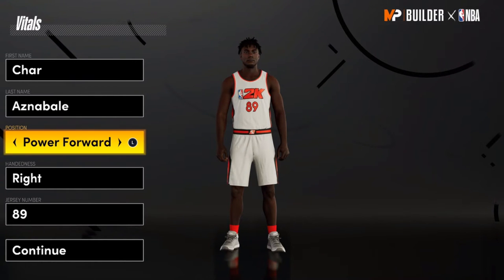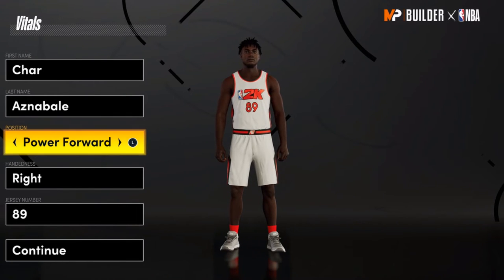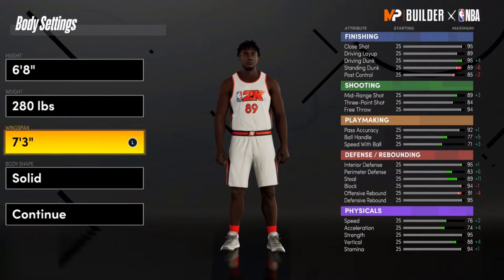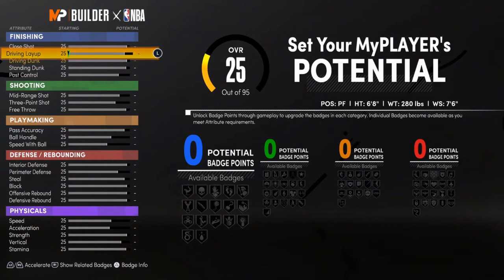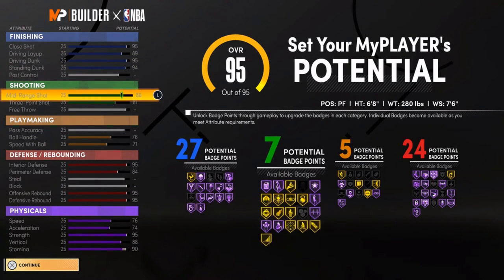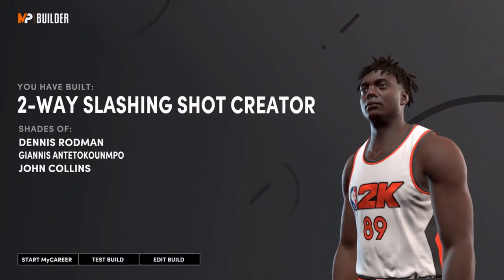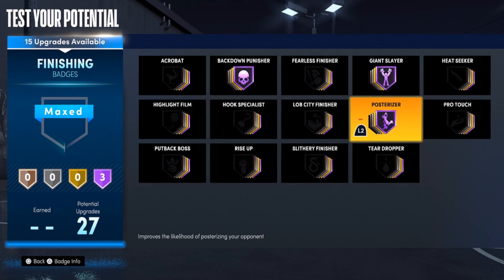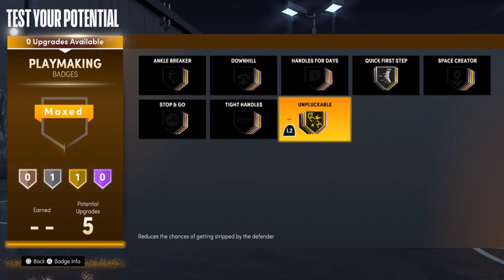NBA2K21 NEXT GEN The Best All Around PF! TWO-WAY SLASHING SHOT CREATOR !!!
nba2k20 demo,
nba2k20 ratings,
nba2k20 park,
nba2k20 leaks,
nba2k20 wnba,
nba2k20 gameplay,
nba2k20 mobile,
nba2k20 cover,
nba2k20 official trailer,
nba2k20 android,
nba2k20 archetype,
nba2k20 anthony davis,
nba2k20 apk,
nba2k20 ads,
nba2k20 app,
nba2k20 android trailer,
nba2k20 agent,
nba2k20 all ratings,
nba2k20 best build,
nba2k20 badges,
nba2k20 beta,
nba2k20 boycott,
nba2k20 blog,
nba2k20 benelux,
nba2k20 blacktop,
nba2k20 breakdown,
nba2k20 chris smoove,
nba2k20 community day,
nba2k20 cj so cool,
nba2k20 classic teams,
nba2k20 curry,
nba2k20 career,
nba2k20 college,
nba2k20 commercial,
nba2k20 career mode,
nba2k20 dunks,
nba2k20 download,
nba2k20 digital deluxe,
nba2k20 deluxe edition,
nba2k20 demo release date,
nba2k20 draft,
nba2k20 damian lillard,
nba2k20 details,
nba2k20 double takeover,
d'angelo russell nba2k20,
nba2k20 e3,
nba2k20 event,
nba2k20 editions,
nba2k20 early,
nba2k20 ep 1,
nba2k20 euroleague,
nba2k20 early gameplay,
nba2k20 early access,
nba2k20 español,
nba2k20 early release date,
nba2k20 footage,
nba2k20 first look,
nba2k20 free,
nba2k20 female,
nba2k20 features,
nba2k20 female career,
nba2k20 full game,
nba2k20 faces,
nba2k20 fake,
nba2k20 gameplay ps4,
nba2k20 grand badge,
nba2k20 gameplay trailer,
nba2k20 girl,
nba2k20 game,
nba2k20 gameplay trailer reaction,
nba2k20 gameplay leak,
nba2k20 historic teams,
nba2k20 how to download,
nba2k20 high school,
nba2k20 hairstyles,
nba2k20 has wnba,
nba2k20 heat check packs,
nba2k20 churchland high school,
gary harris nba2k20,
nba2k20 hachimura,
nba2k20 rui hachimura,
nba2k20 ios,
nba2k20 info,
nba2k20 intro,
nba2k20 ign,
nba2k20 ipod,
nba2k20 injury,
nba2k20 im davis,
nba2k20 in android,
nba2k20 information,
nba2k20 iphone,
i played nba2k20,
nba2k20 jumpshot meter,
nba2k20 jimmy butler,
nba2k20 juice wrld,
nba2k20 jayson tatum,
nba2k20 jbhifi,
ja morant nba2k20,
nba2k20 lebron james,
jesser nba2k20,
nba2k20 jordan,
nba2k20 kemba walker,
nba2k20 kawhi,
nba2k20 kobe bryant,
nba2k20 kemba,
nba2k20 kawhi leonard,
nba2k20 kyle kuzma,
kyrie irving nba2k20,
king shawnn nba2k20,
my kitchen nba2k20,
kevin durant nba2k20,
nba2k20 lakers,
nba2k20 live,
nba2k20 leaked gameplay,
nba2k20 legend,
nba2k20 lakers vs clippers,
nba2k20 leaked footage,
nba2k20 live stream,
nba2k20 my career,
nba2k20 my player,
nba2k20 mocap,
nba2k20 mod,
nba2k20 my career trailer,
nba2k20 mygm,
nba2k20 music,
nba2k20 neighborhood,
nba2k20 new features,
nba2k20 nintendo switch,
nba2k20 next,
nba2k20 nets,
nba2k20 nle choppa,
nba2k20 new badges,
nba2k20 next up,
nba2k20 on android,
nba2k20 ost,
nba2k20 okc,
nba2k20 official soundtrack,
nba2k20 on sale,
nba2k20 official gameplay,
nba2k20 on ios,
nba2k20 ps4,
nba2k20 park trailer,
nba2k20 preview,
nba2k20 park gameplay,
nba2k20 pre order gameplay,
nba2k20 pc,
qjb nba2k20,
nba2k20 roster,
nba2k20 reaction,
nba2k20 rookies,
nba2k20 review,
nba2k20 rookie ratings,
nba2k20 ratings reveal,
nba2k20 rep system,
nba2k20 rebuild,
nba2k20 soundtrack,
nba2k20 stephen curry,
nba2k20 story,
nba2k20 song,
nba2k20 switch,
nba2k20 soundtrack reaction,
nba2k20 screenshots,
nba2k20 story mode,
nba2k20 shot meter,
nba2k20 sale,
nba2k20 trailer reaction,
nba2k20 teaser,
nba2k20 theme,
nba2k20 trailer wnba,
nba2k20 top 20,
nba2k20 trailer breakdown,
nba2k20 teaser trailer,
nba2k20 theme ps4,
nba2k20 t,
nba2k20 update,
nba2k20 unboxing,
nba2k20 unskippable ads,
nba2k20 roster update,
backup nba2k20,
nba2k20 vc,
nba2k20 video,
nba2k20 vs nba2k19,
nba2k20 vlog,
nba2k20 vc prices,
nba2k20 video game,
nba2k20 vs legend edition,
nba2k20 warriors vs nets,
mister v nba2k20,
nba2k20 wishlist,
nba2k20 warriors,
nba2k20 welcome to the next,
nba2k20 wnba trailer,
nba2k20 wnba ratings,
nba2k20 wade,
nba2k20 woman,
nba2k20 wnba reaction,
nba2k20 xbox one,
nba2k20 xbox,
nba2k20 xbox 360,
xbox one x nba2k20,
nba2k20 xortec,
nba2k20 youtube,
trae young nba2k20,
nba2k20 zion,
nba2k20 zach lavine,
nba2k20 zion williamson,
zion williamson nba2k20 rating,
nba2k20 gameplay zion,
nba2k20 ne zaman çıkacak,
agent 00 nba2k20,
nba2k20 10 off,
nba2k20 10 percent off,
nba2k20 10 discount,
nba2k20 part 1,
nba2k20 2ktv,
ronnie2k nba2k20,
nba2k20 4k,
nba2k20 4 days early